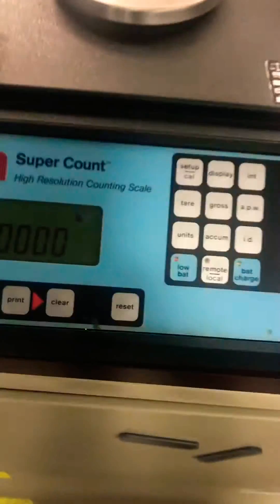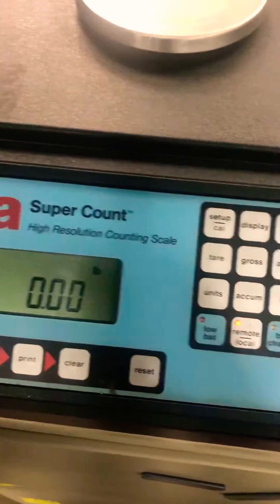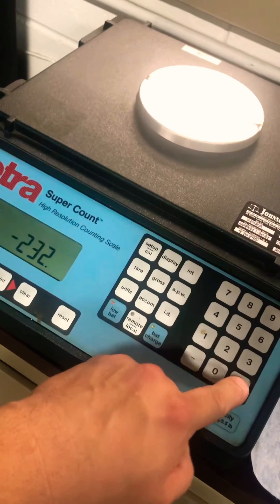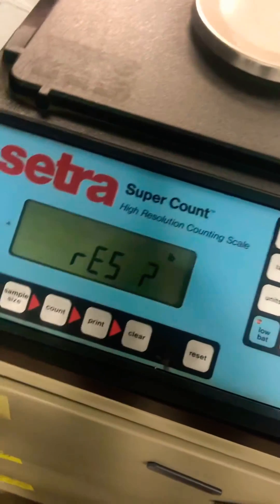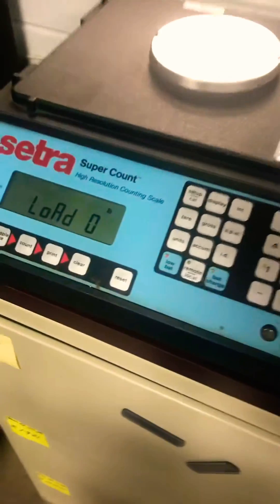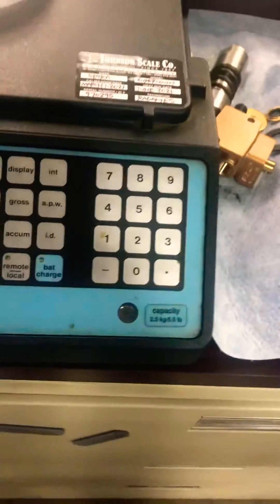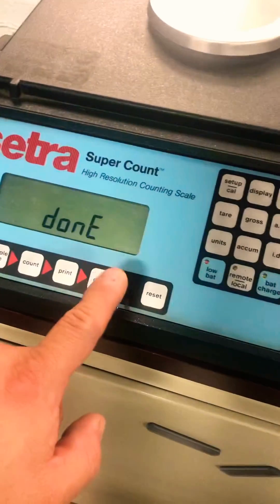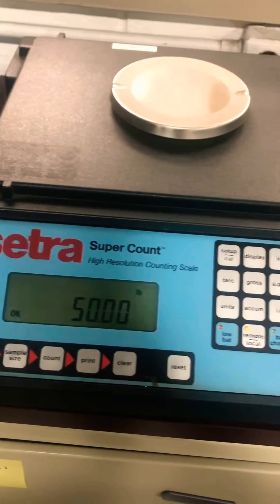Calibration adjustment of a Setra Supercount with a remote base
Calibration adjustment of a Setra Supercount with a remote base, this adjustment works with any base connected to a setra super count, wether it’s a 100lb base or a 5000lb base, before you perform the adjustment, make sure you know, or write down the capacity and resolution of that base, for the process always asks to input capacity and resolution